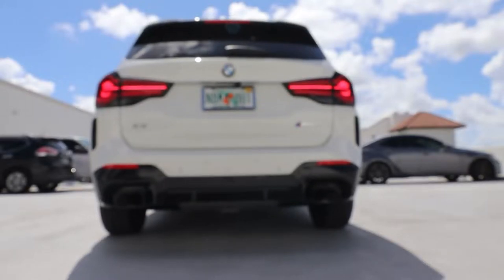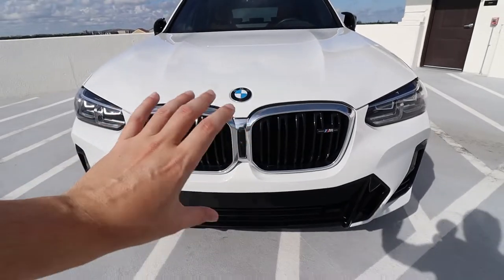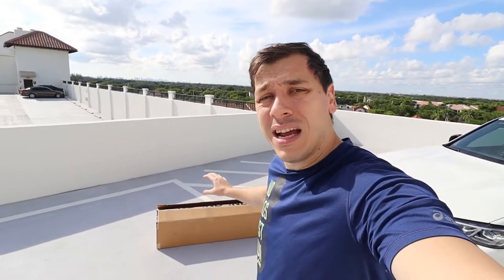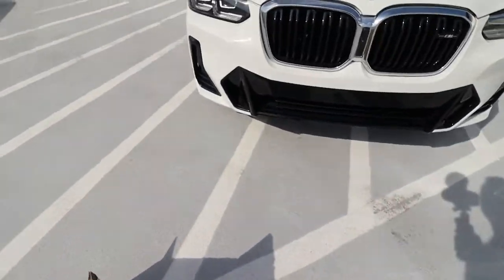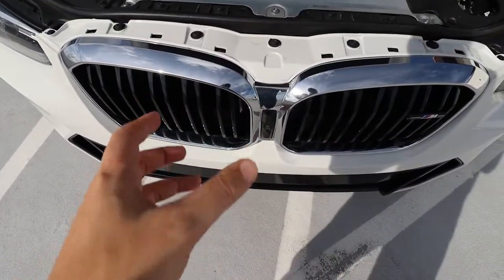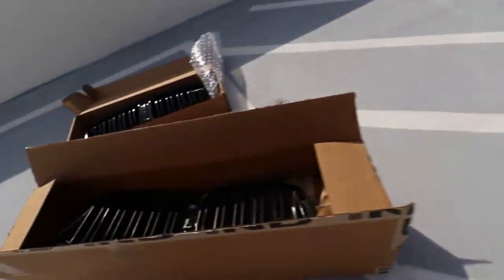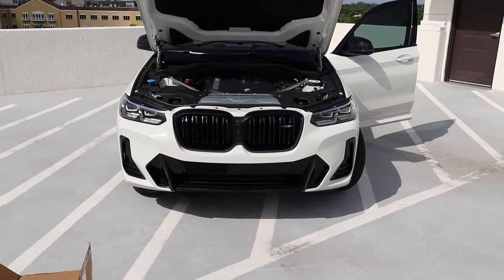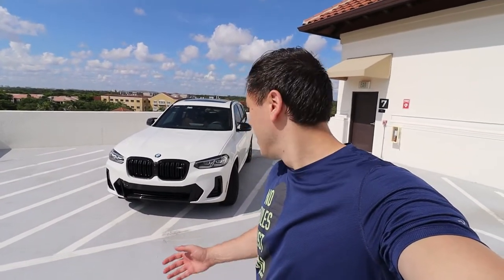How to Install Kidney Grille on BMW X3/X4 G01 G02 M40i LCI OEM Gloss Black!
2022 BMW X3 M40i LCI G01 I retrofitted the OEM BMW M double rib gloss black kidney grille. It makes a drastic difference against the Alpine white paint and fits the mirror caps now.

Link to the Grille.

Keep in mind you have to select which one you need. With the camera or without. I am not a professional or licensed as a BMW professional, so I am not and will not be held accountable for any injuries caused by any individuals installing this product.